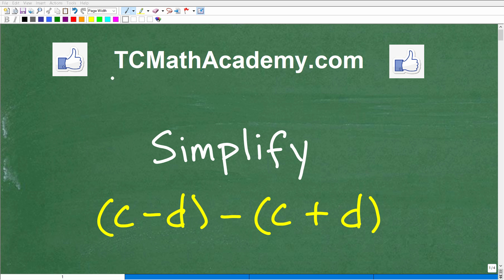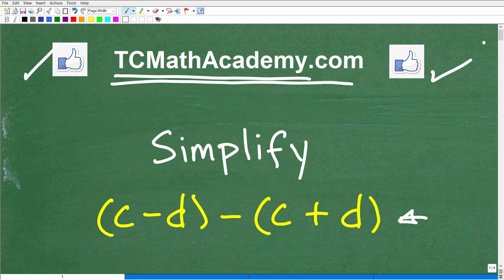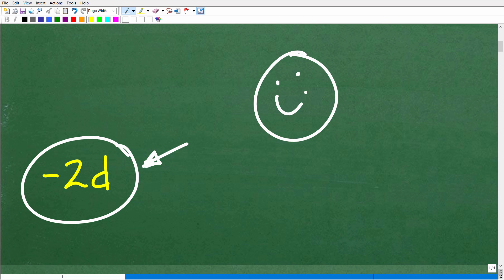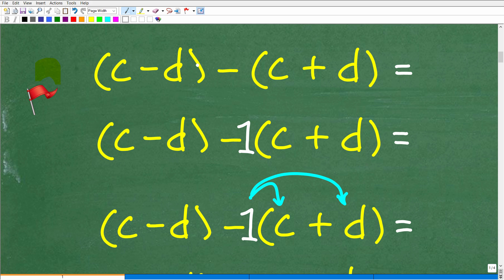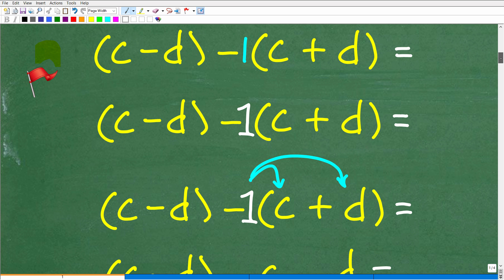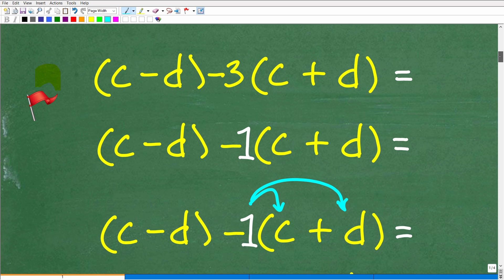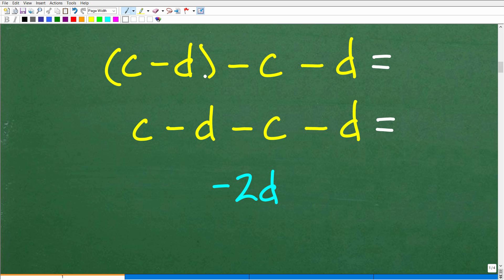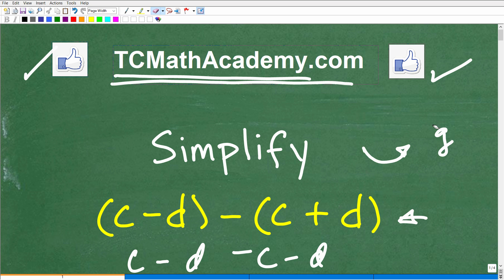Simplify (c –d) – (c + d) Basic Algebra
How to simplify a variable expression by using the Distributive Property and combining like terms.